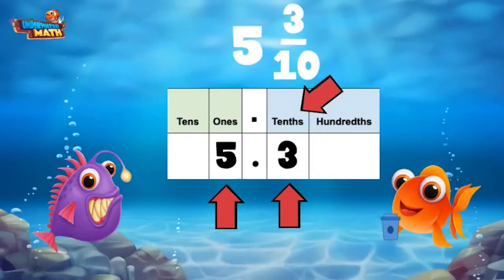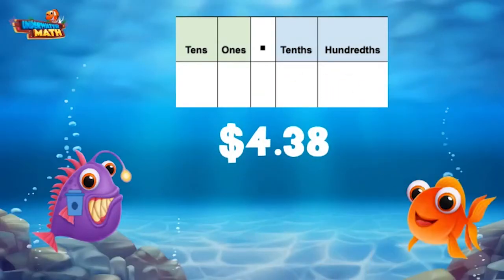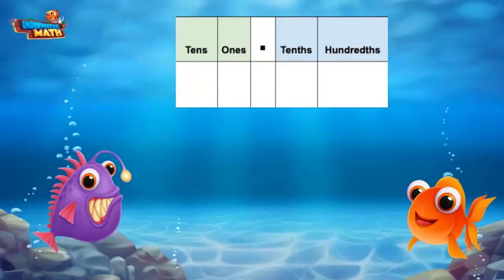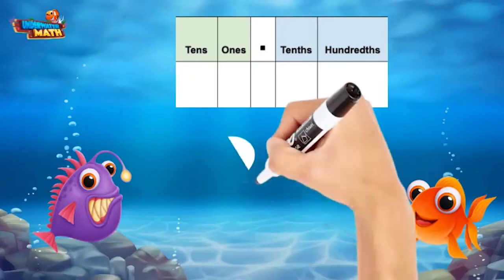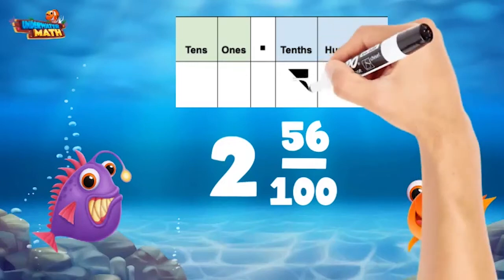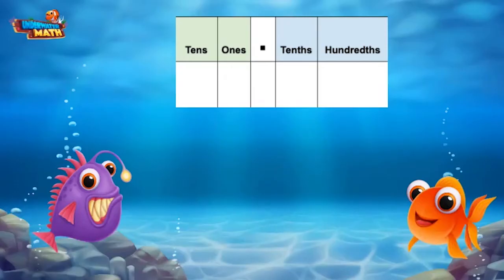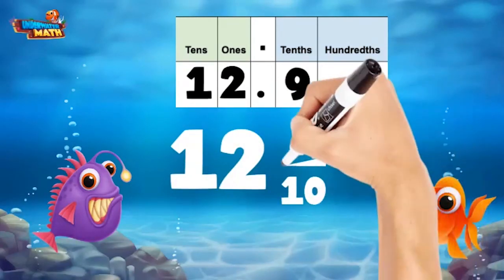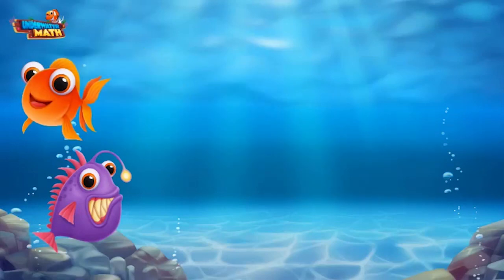Skill Builder - Relate Decimals to Fractions - 4th Grade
Underwater Math provides engaging learning solutions for students. This video helps 4th grade students who struggle with the fundamentals of Relating Decimals to Fractions. A great remediation video that teaches basic skills. TEKS 4.2.G.